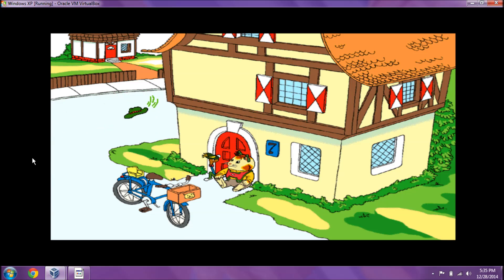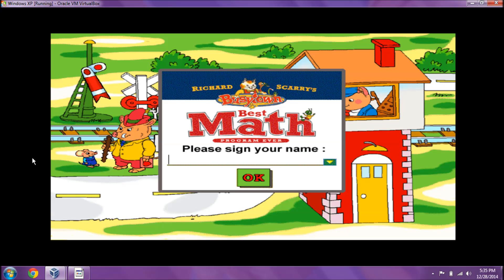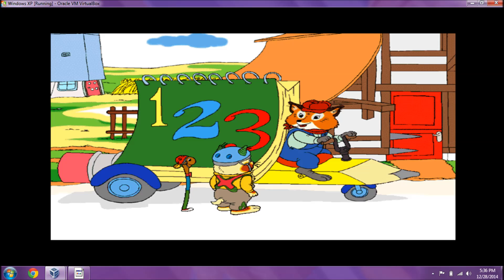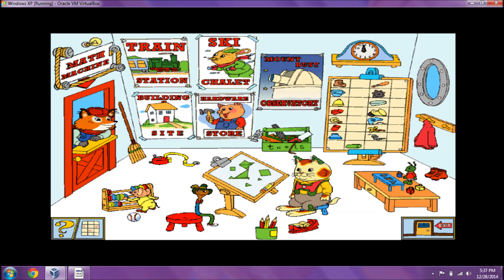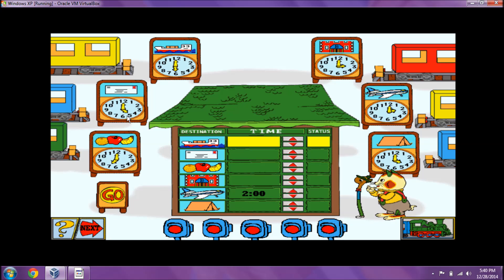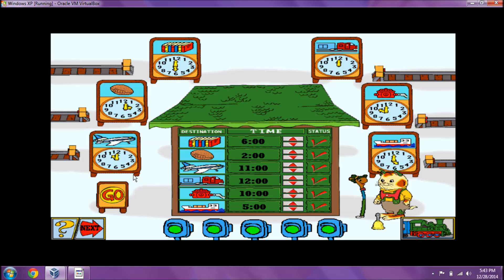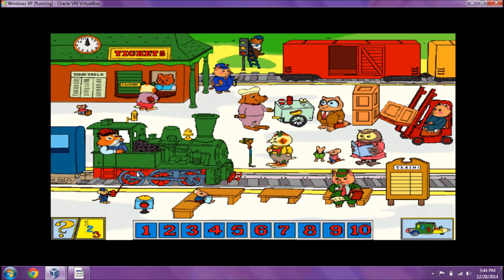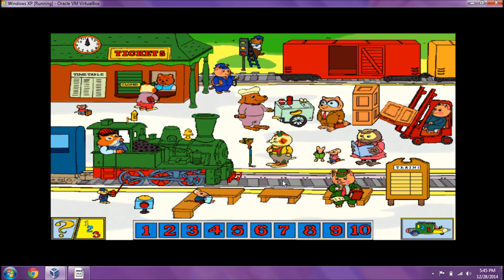Richard Scarry's Busytown: Best Math Program Ever (Part 1)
*Hey, I fixed the window problem with the games!*

This is Richard Scarry's Busytown: Best Math Program Ever, another game from my childhood to help me with my math skills. :) I can't really find much background information on it, other than the fact that it was first released in 1999 and published by Simon & Schuster. In the game, you help Huckle Cat and Lowly Worm find parts for Mr. Fix-it's Math Machine, all while developing math skills in various activities. I really liked this game as a kid, and enjoyed revisiting it (other than the fact that Huckle Cat and Lowly Worm do a good job of being pests by asking if you need help every 5 seconds o.o ).